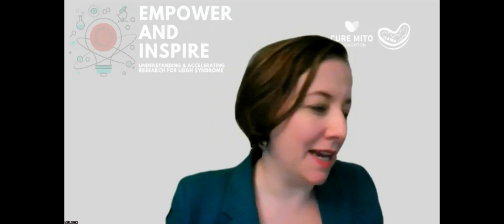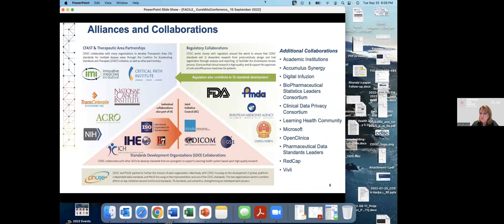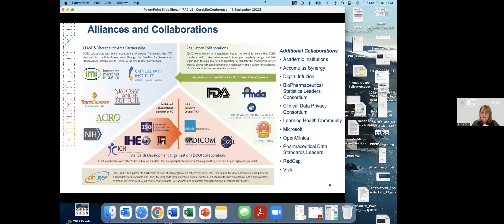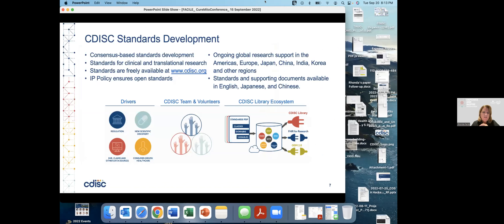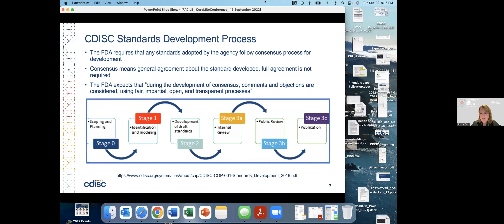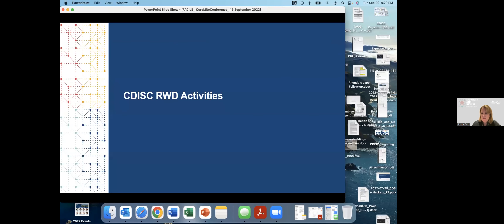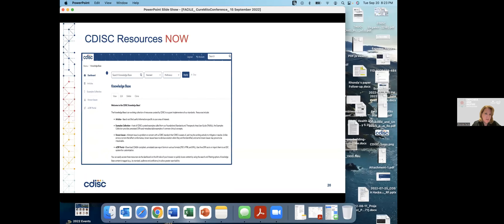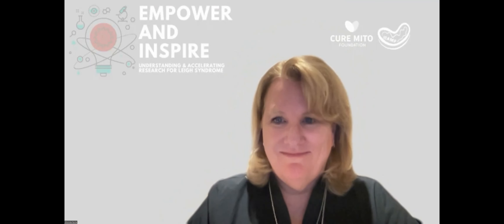Rhonda Facile - CDISC and How Data Standards Can Help Drive Development of Mito Treatments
Empower and Inspire: Understanding and Accelerating Research for Leigh Syndrome